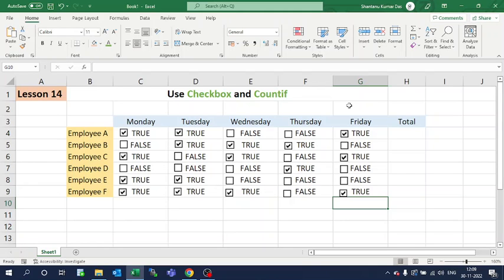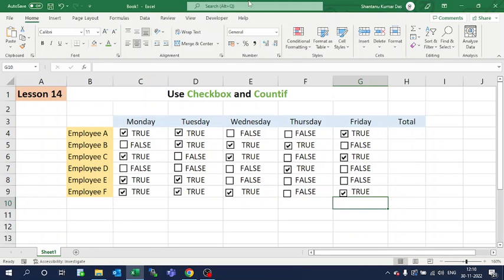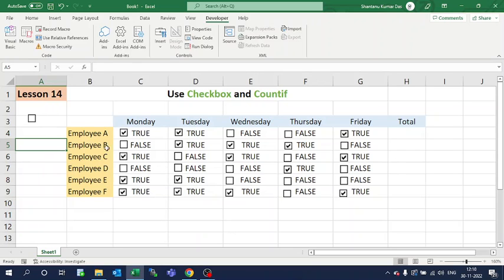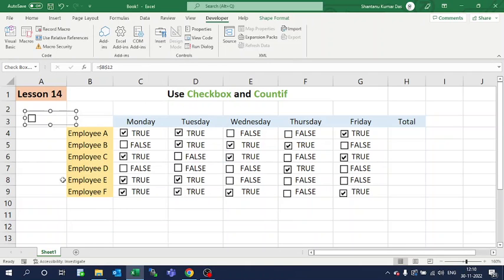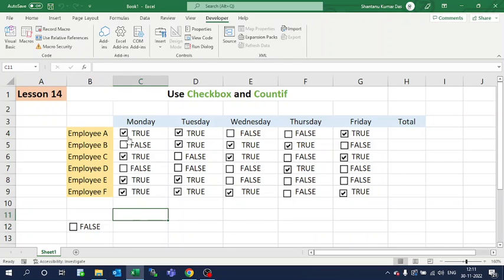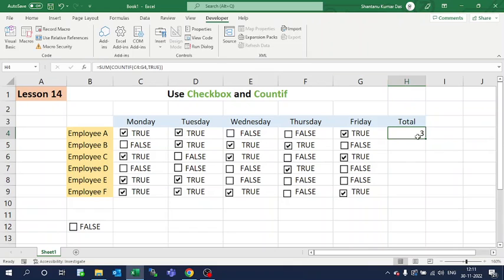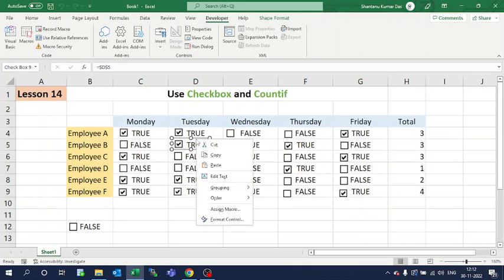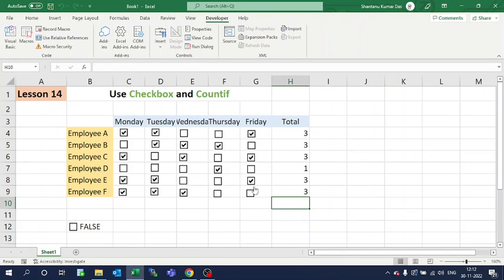Insert Checkbox via Excel Developer | How to use excel | Learn Excel | Excel Basics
How to Insert, Link and Count Checkbox via Excel Developer

Learn how to use Excel to insert a checkbox using the Excel Developer! This is a quick and easy tutorial that will teach you basics of excel programming.

If you're looking for a way to insert a checkbox into your Excel spreadsheet, then this tutorial is for you! In this video, we'll show you how to use Excel Developer to easily insert a checkbox into your spreadsheet. By the end of this video, you'll be able to insert a checkbox into your Excel spreadsheet with ease!

Also Learn how to enable / Activate Developer in Excel

This video will show the demerit of VLOOKUP
It will help users to develop expertise on Microsoft Excel. Microsoft Excel Full Course.

This video lecture on Microsoft Excel will provide explanation cum demonstration with example of XLOOKUP Function in Detail. It will demonstrate how XLOOKUP can be used in 5 unique use cases as mentioned below:

1. Handle Items Not Found
2. Look for Partial Match [WILDCARD]
3. Horizontal Lookup [XLOOKUP instead of HLOOKUP]
4. Two-Way Lookup
5. Approximate Lookup